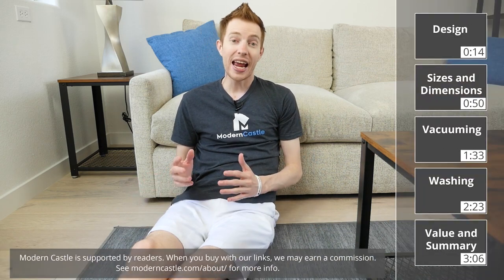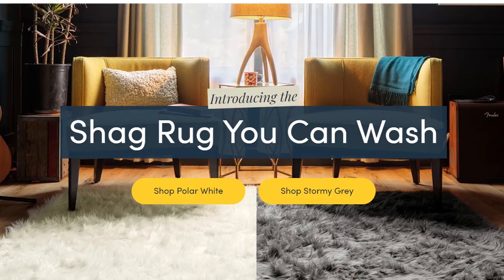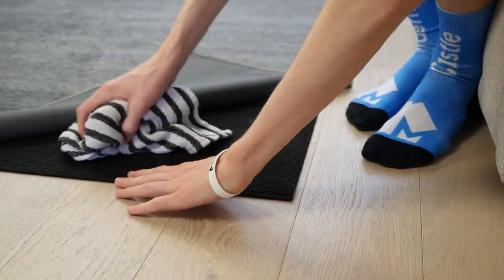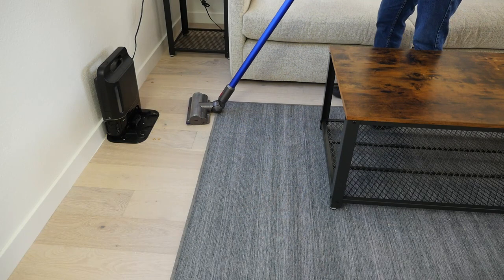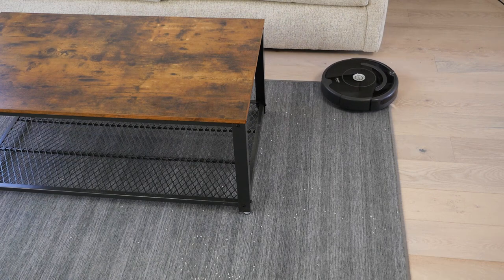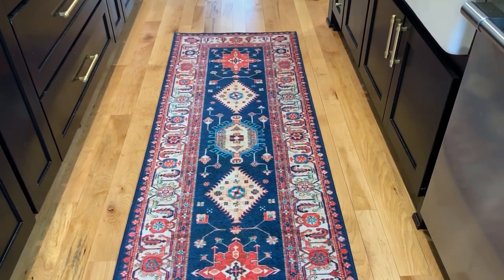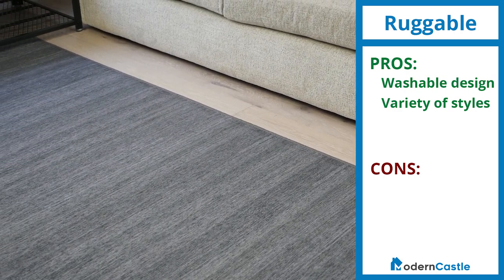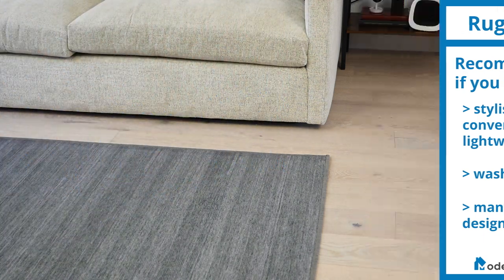Ruggable Review — The Best Washable Rug?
The Ruggable rug is inexpensive, washable, and comes in lots of styles. But how well does it hold up? And does it actually feel good? Find out now.

Should you buy a Ruggable?

I would recommend a Ruggable if you’re looking for the following in an area rug:

Washable. Hands down, this is why people buy Ruggable rugs. The patterns are good and the quality is there, but the fact that it is a 2-piece design with a washable cover is the real deal maker for most Ruggables.

Interchangable Covers. If you want a rug that is lightweight, low pile, easy to store, and easy to change, Ruggable can be a perfect option. You can buy the Cover + Pad combined or just new Covers when you want a change.

Low Pile. The low-pile height works great when used with robot vacuums. It’s easy to clean the surface of the rug without the risk of getting stuck. (Note: this doesn’t apply to the new “Ruggable Shag Collection” which would likely not be very robot vacuum friendly.